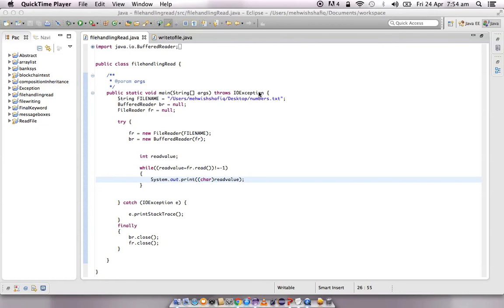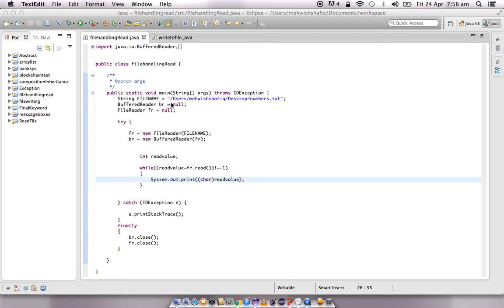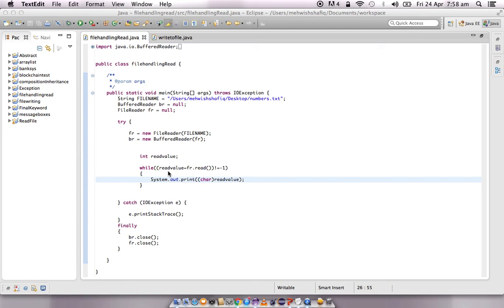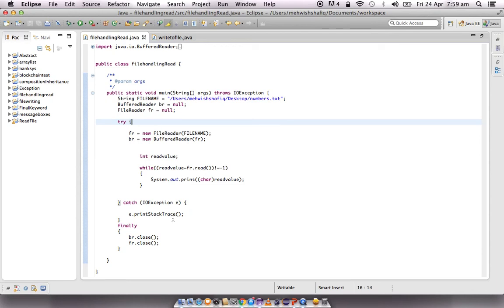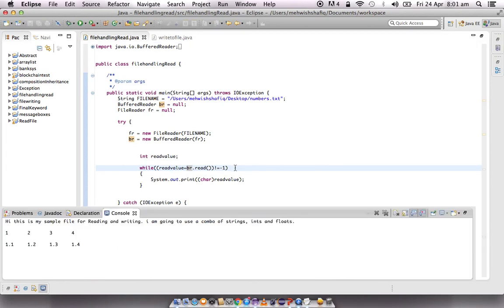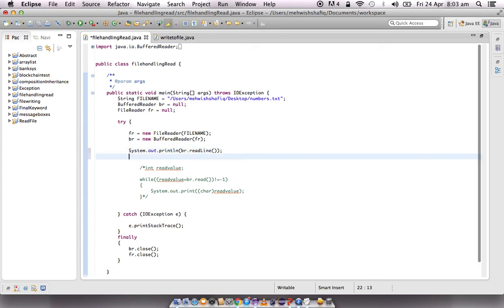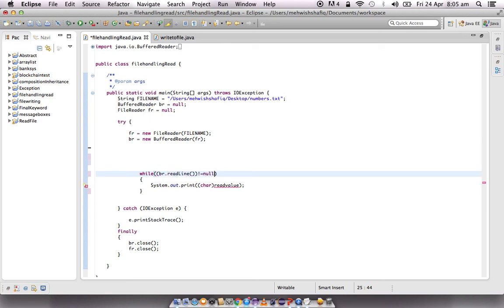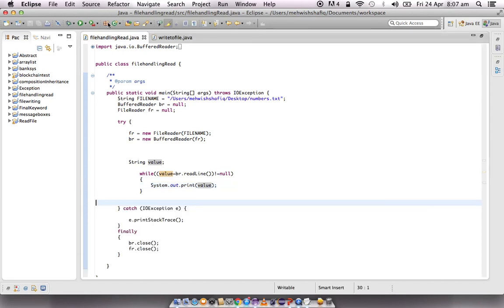File Reading in Java with code | Java Tutorials | Object Oriented Programming (OOP) in Java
how to read a file in JAVA using eclipse IDE?
how to read file in JAVA with code?
File reading in java. Objected Oriented Programming (OOP)